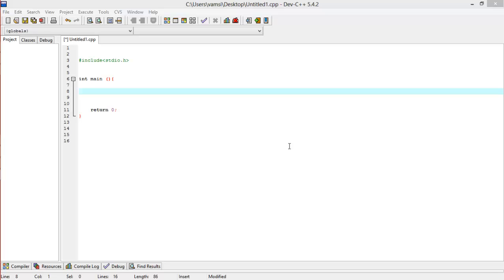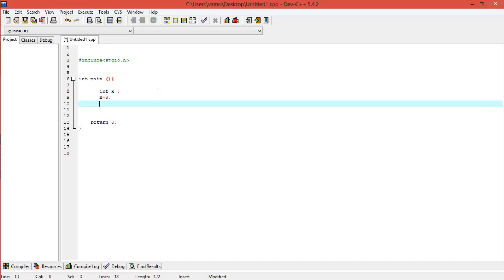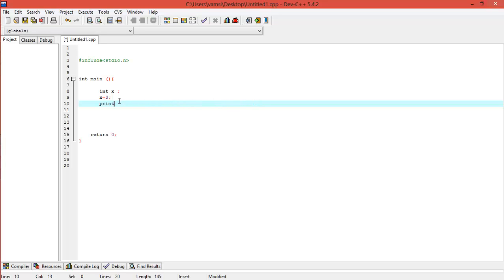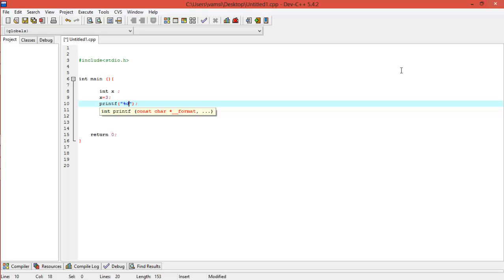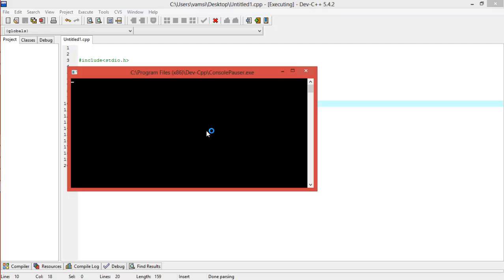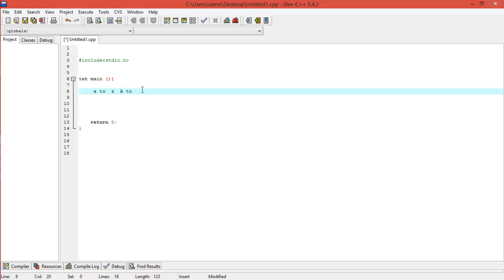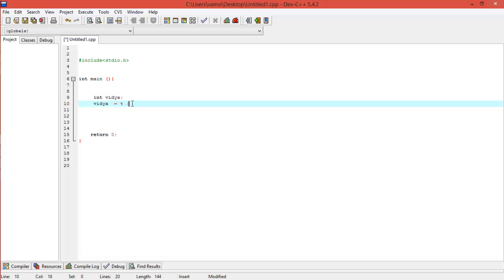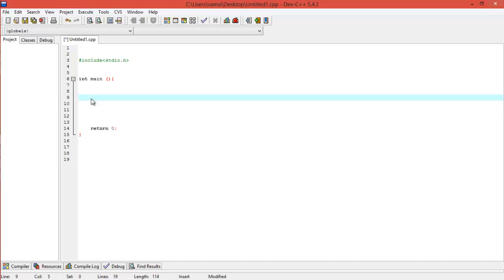4.variables in C part 1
in this video i told how to create variables in c .and how to use print function...

how to create a valid variable name !!